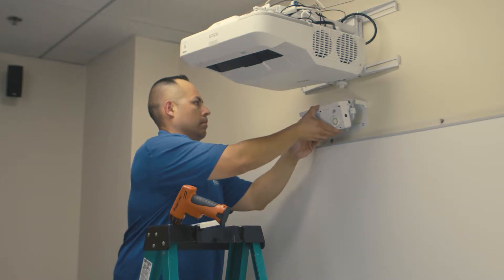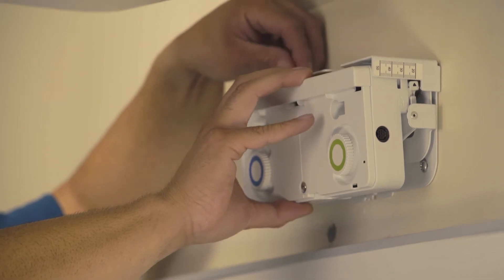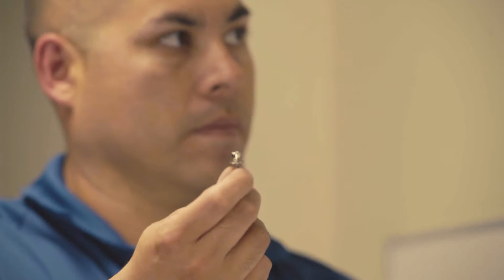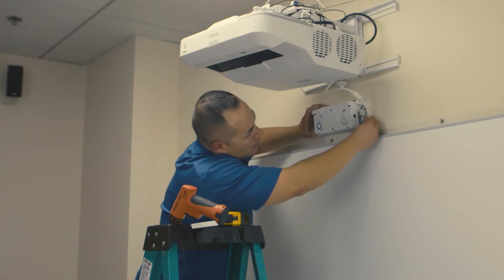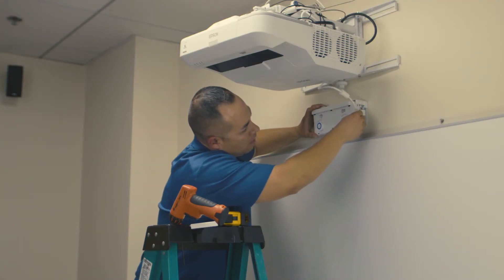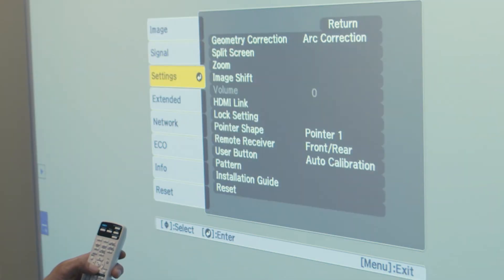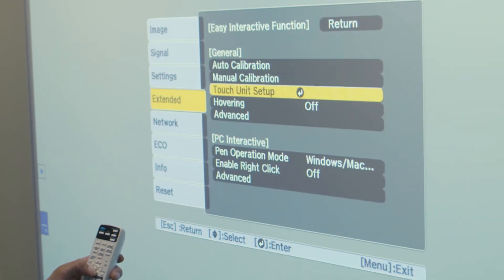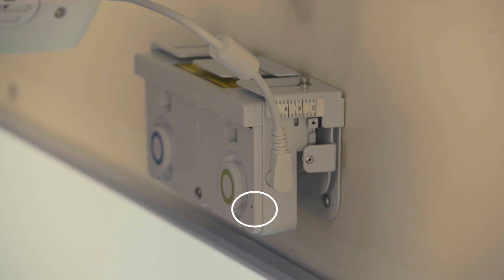BrightLink Installation Guide - Part 9: Mount the Interactive Touch Module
This video explains how to mount the interactive touch module for the BrightLink 600 series and the BrightLink Pro 1400 series projectors.